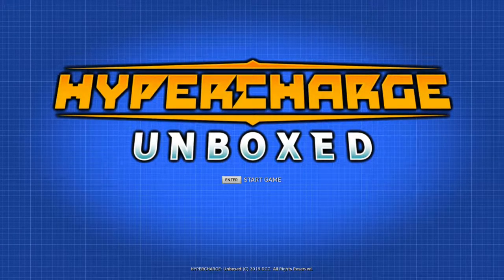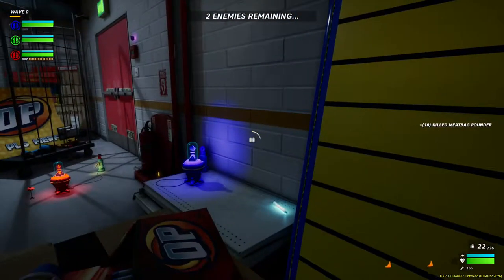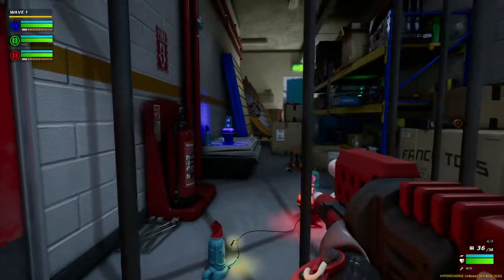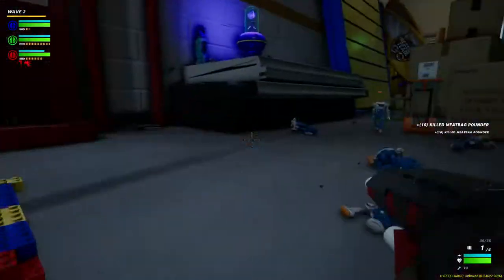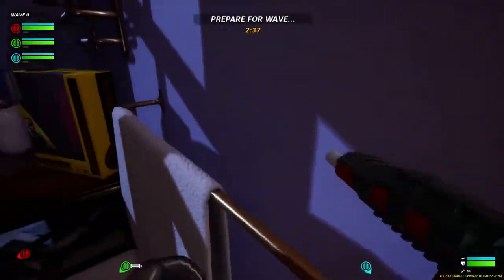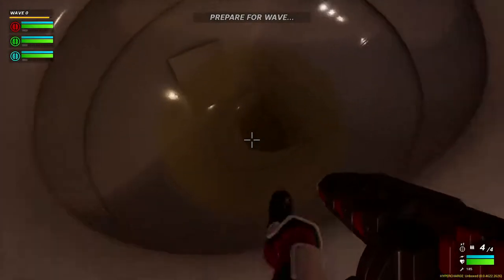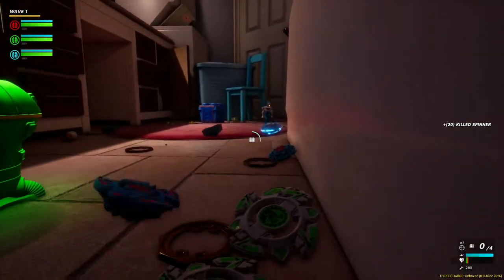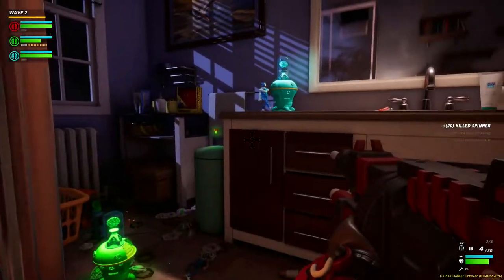TOY SOLDIERS | HYPERCHARGE: Unboxed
Hello! Today I will be playing a really cool FPS tower defense game where you play as a toy soldier. Check it out below: